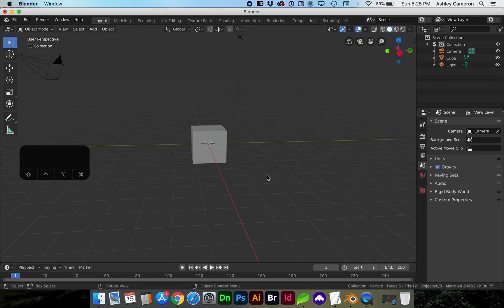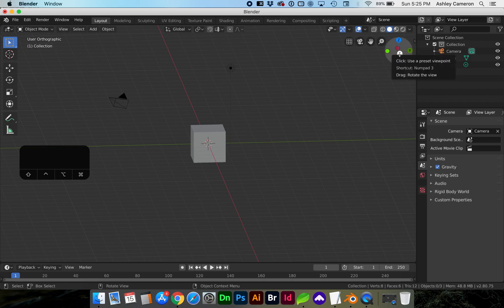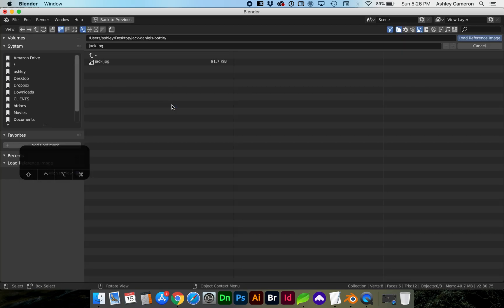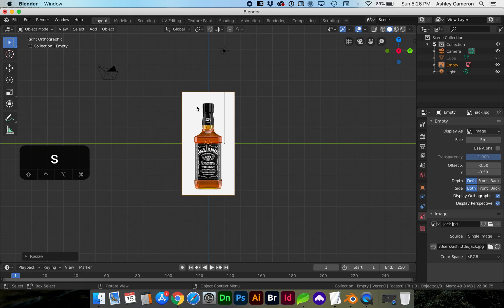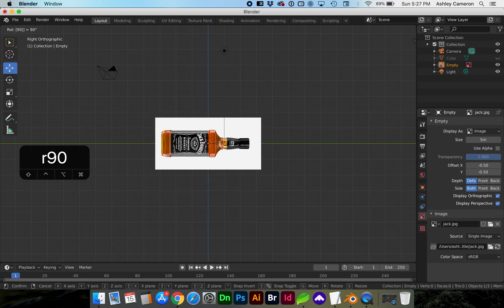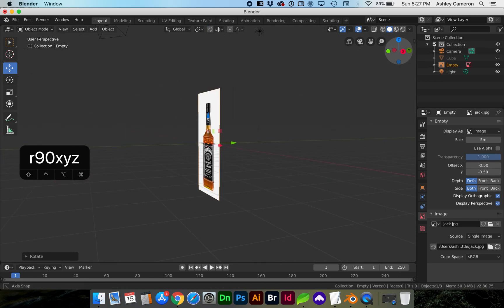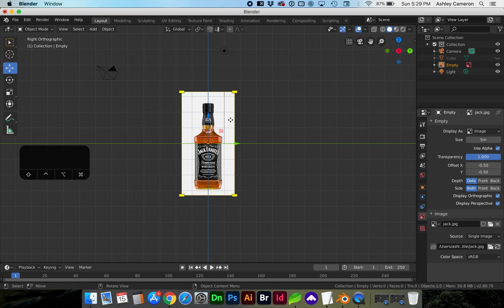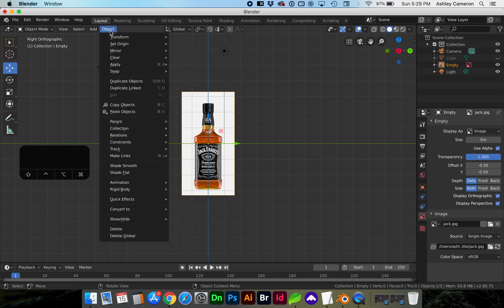Placing Reference Background Images in Blender 2.8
I'm beginning to learn Blender. It's already been over a month since I had a chance to really sit down and try to learn the program, but nonetheless, there are limitations to building 3D objects in Photoshop. I'm starting from the ground up to help others who come from an Adobe Creative Suite background. The 3D workspace is overwhelming, so coming from a true beginner, I will be diligently slow to help others learn this program.

Here's my first video on how to place a reference background image in Blender 2.8.
Thanks in advance for your support of my channel!

0:00 Object Mode
0:14 Switch to Orthographic View
0:23 Drag & Drop the Image onto the workspace OR
0:30 Add // Image // Reference
0:46 Scale the image (S)
0:55 Move the image (G)
1:04 Rotate the image (R)
1:08 Type a specific angle
1:13 Type 'X', 'Y', or 'Z' to change which axis you rotate
1:30 More settings can be found in Object Data
1:50 Change the opacity of the image under Object Data
2:00 If you need to Delete the image